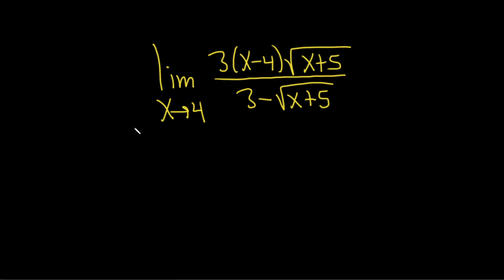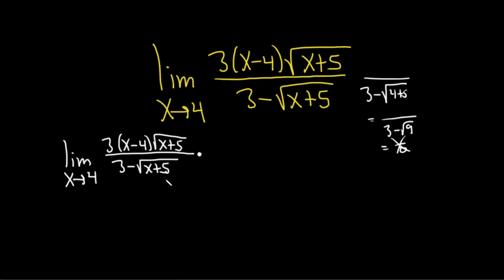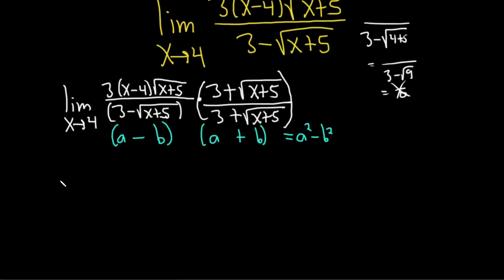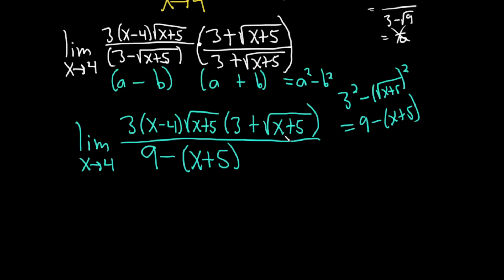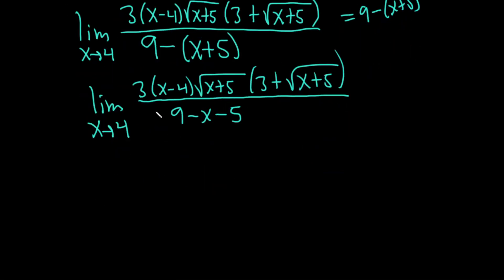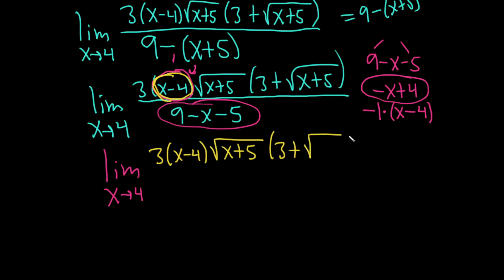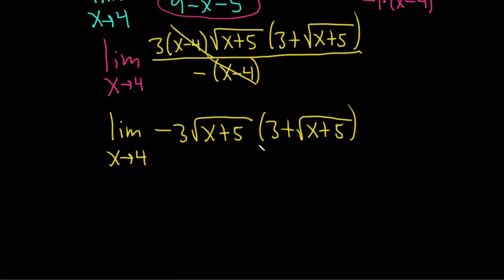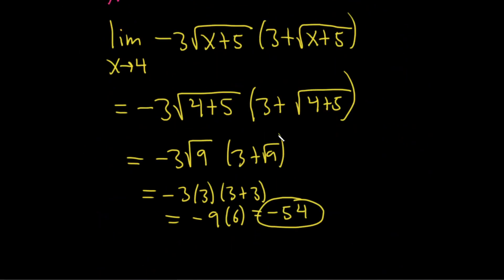How To Find a Limit By Rationalizing: 3(x - 4)sqrt(x + 5)/(3 - sqrt(x + 5)) as x approaches 4